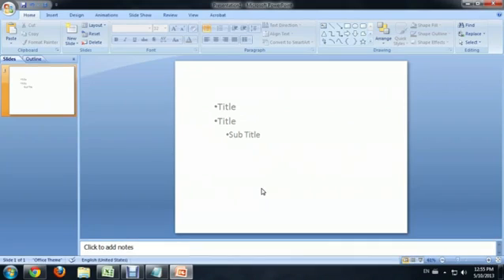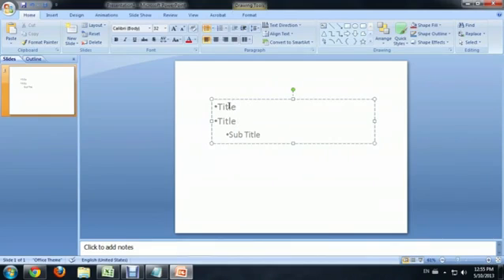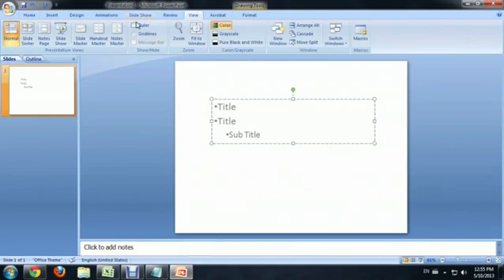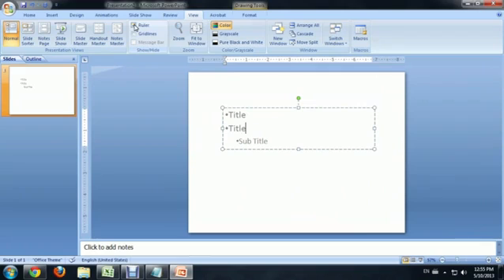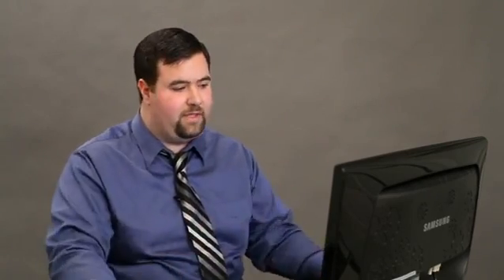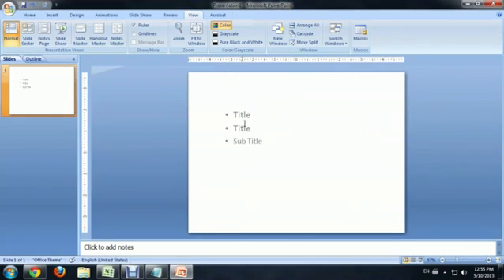How to Change the Space Between Bullets & Text in PowerPoint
How to Change the Space Between Bullets & Text in PowerPoint. Part of the series: Tech Niche. Changing the space between bullets and text in PowerPoint is something you can do by adjusting the spacing of those elements. Change the space between bullets and text in PowerPoint with help from a computer science and media production specialist in this free video clip.